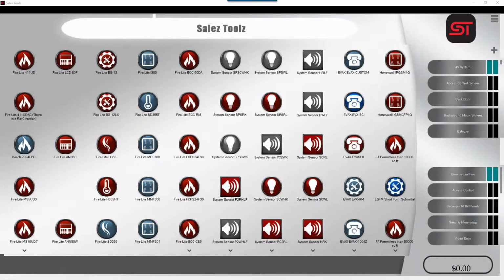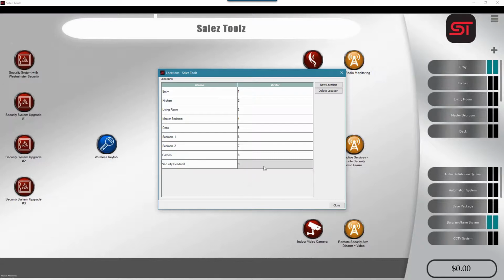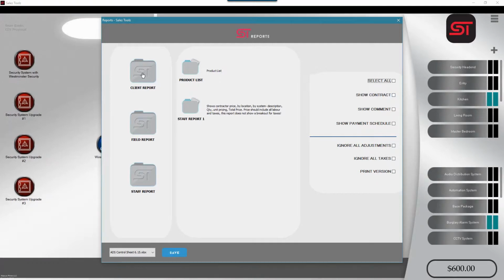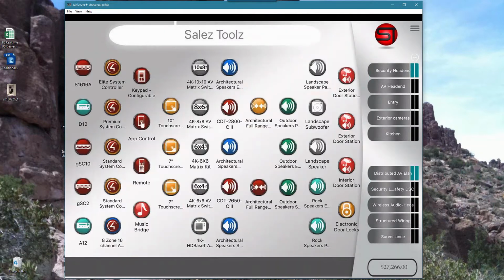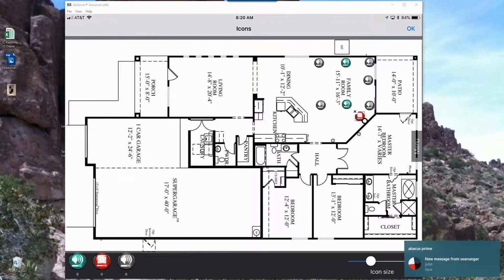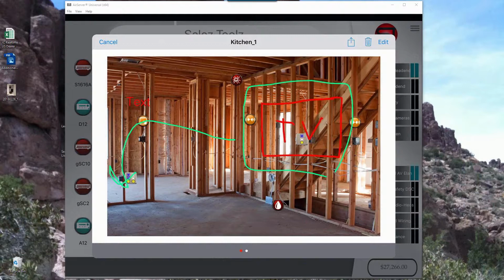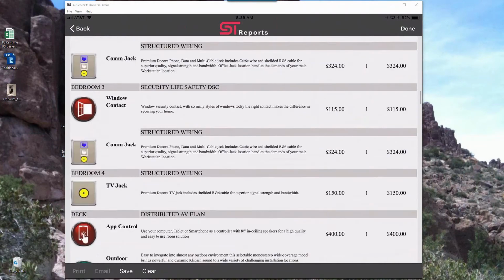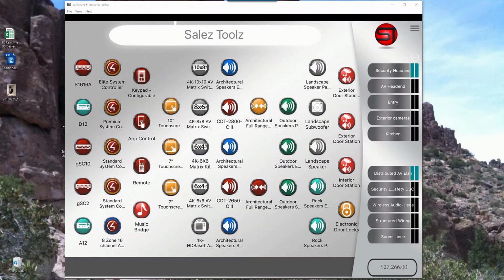Salez Toolz: Working with production builders extended